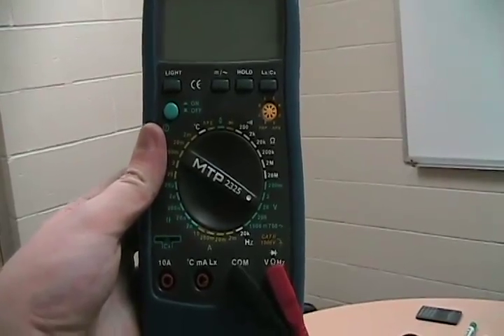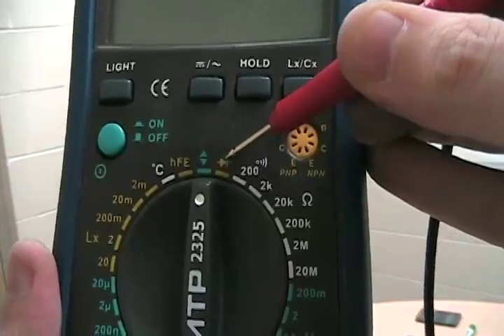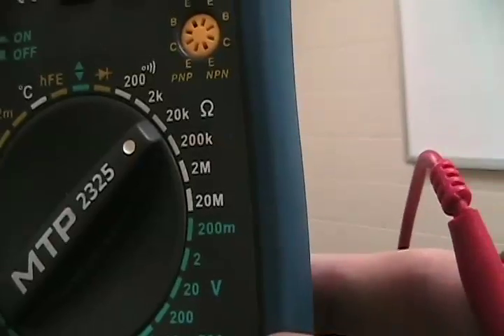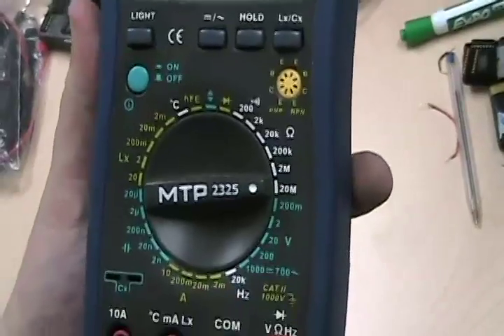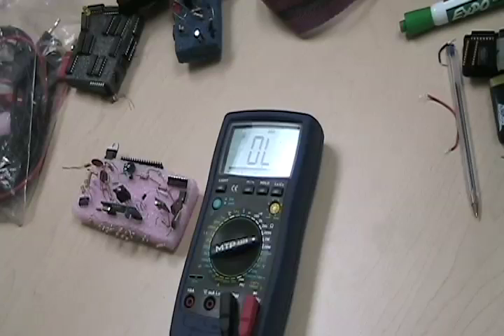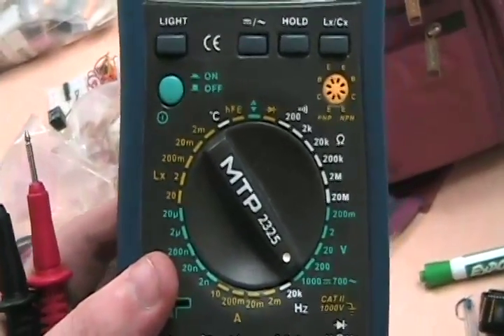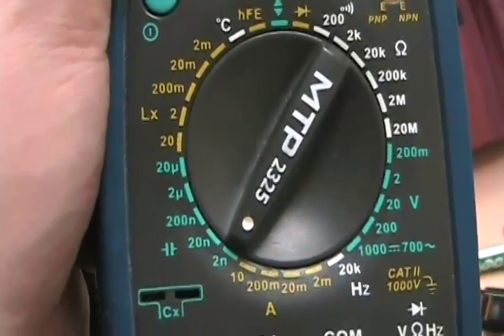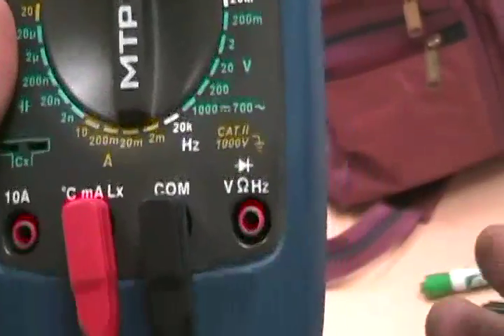Practical Circuits: How To Use Your Digital Multimeter (DMM)